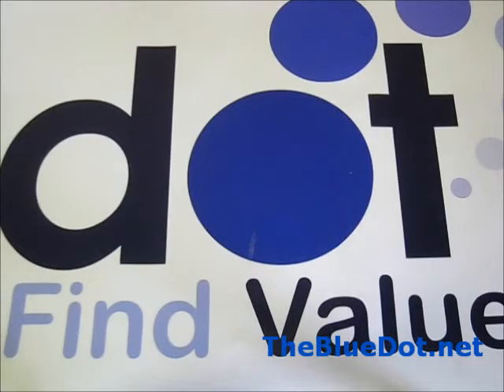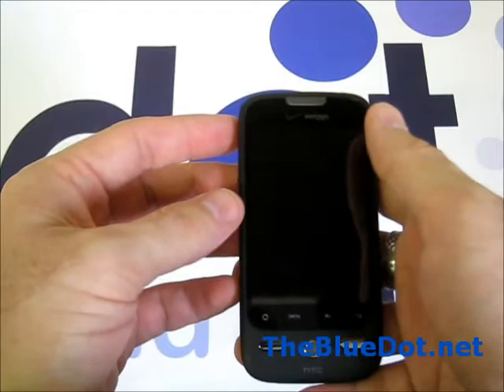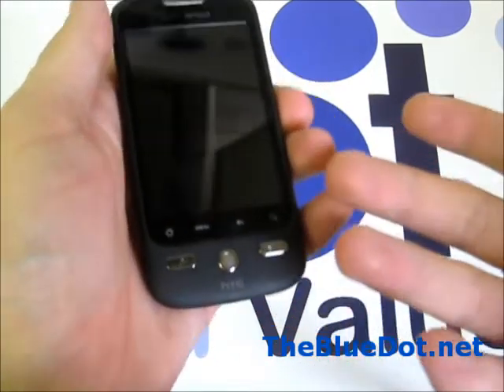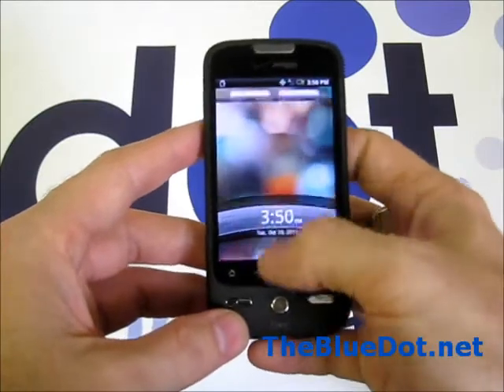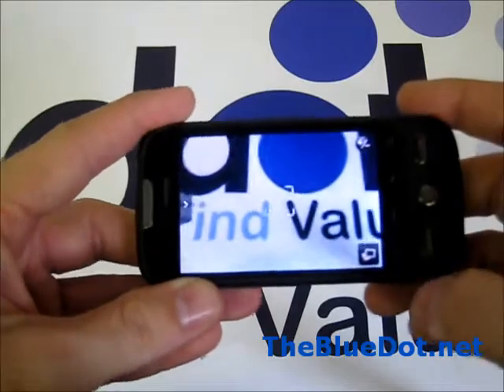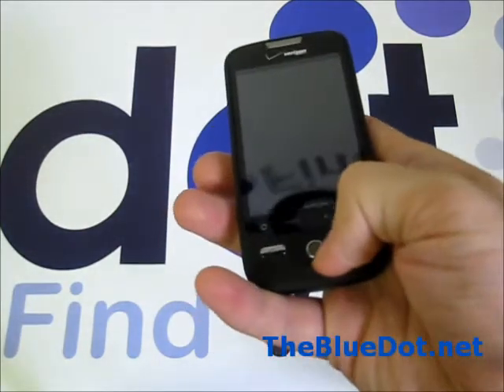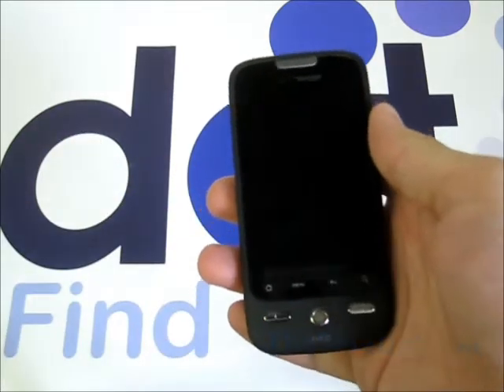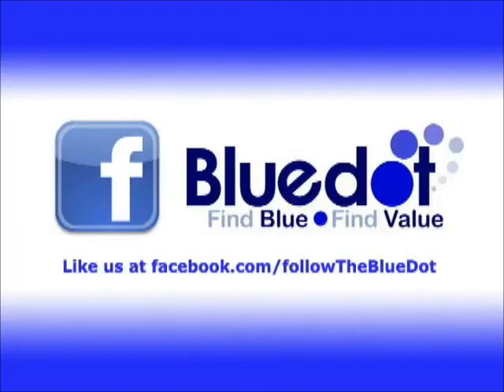HTC Droid Eris Review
TheBlueDot.net review for the HTC Droid Eris for Verizon Wireless. The HTC Droid Eris is one of the only droids with a jog ball navigation option, great for people making the jump from Blackberry to Droids.